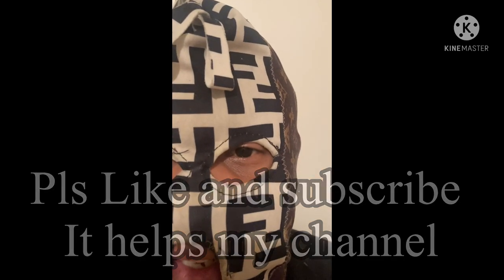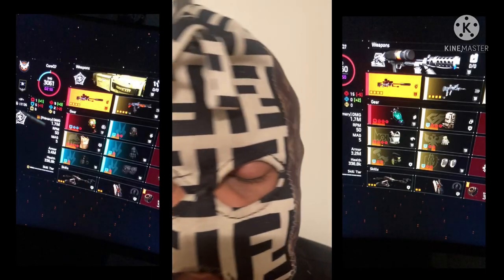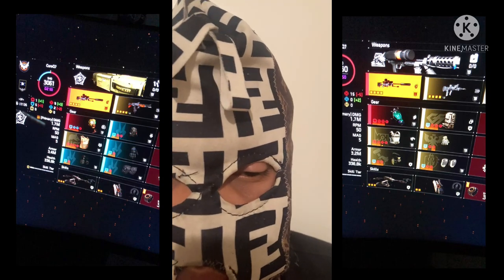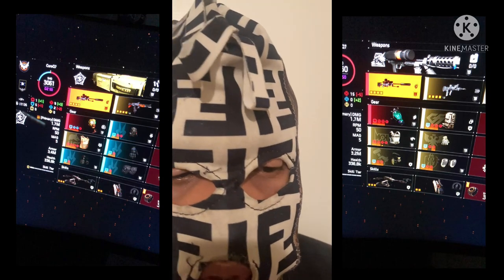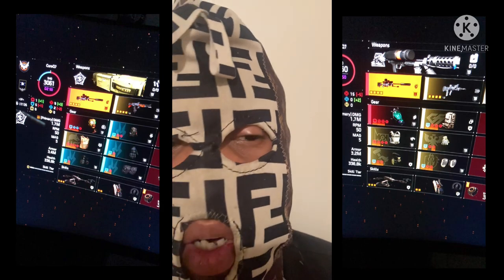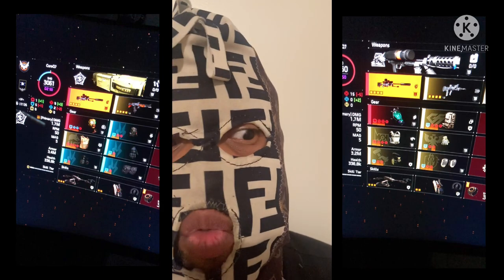Armor stacking glitch and immortal glitch in Tom Clancy's The Division 2 TU15.3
This post is for criticism and news reporting purposes only.